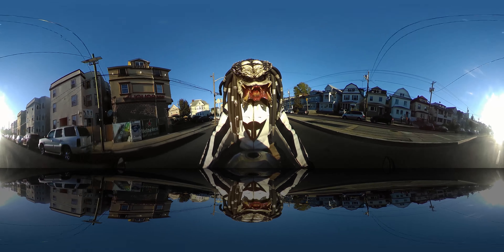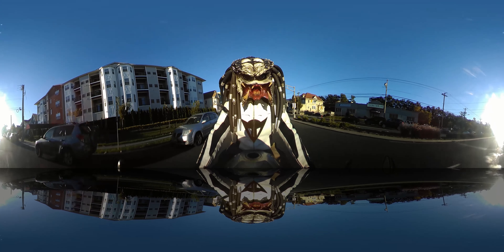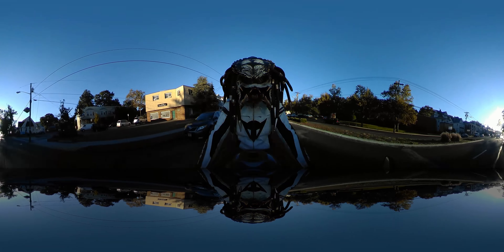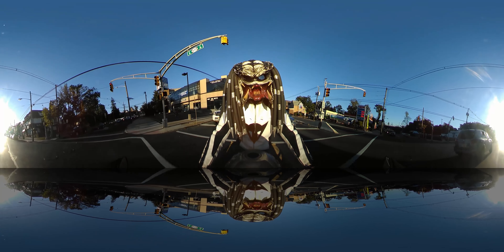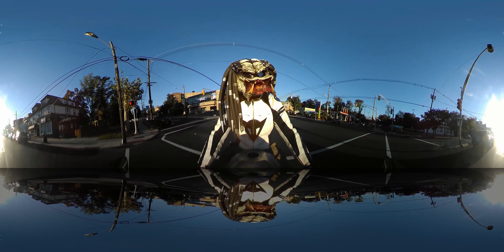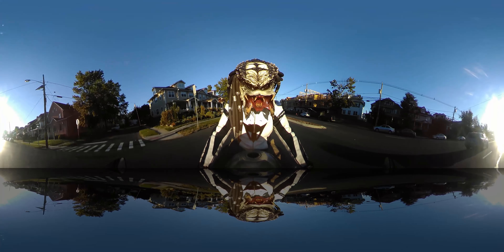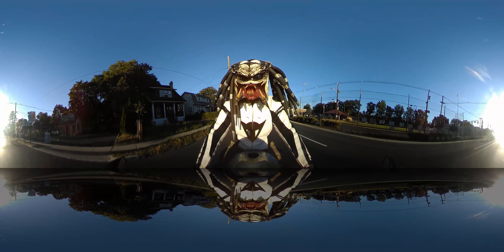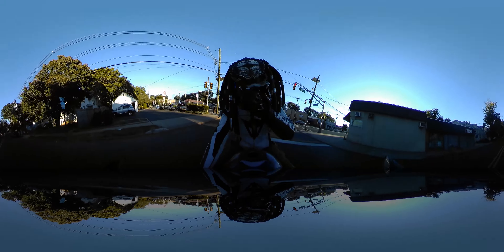FLY00801 Predator helmet: Alex's zx14 VR ready 360fly Vlog vioce included